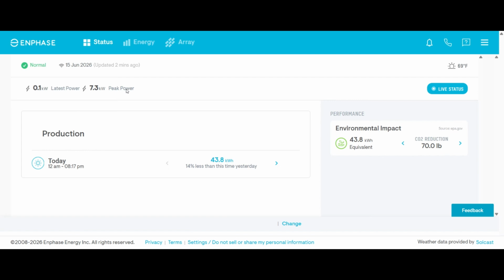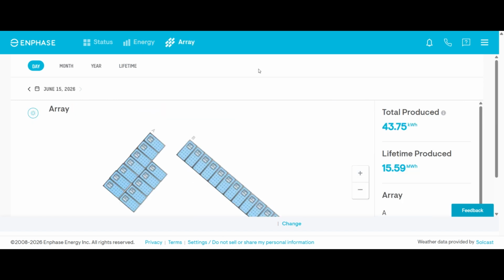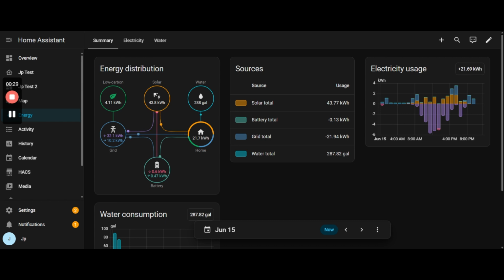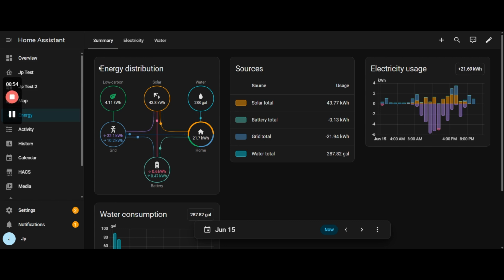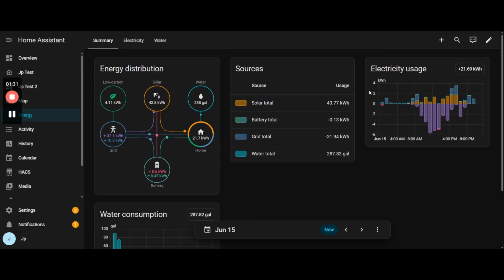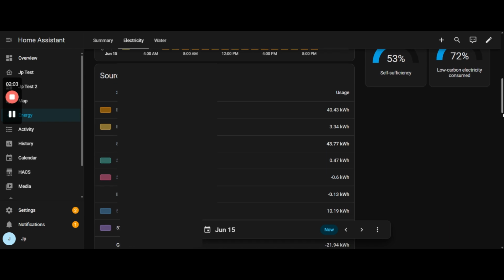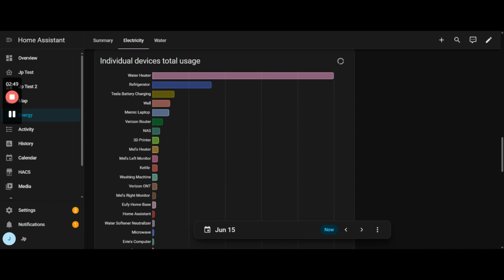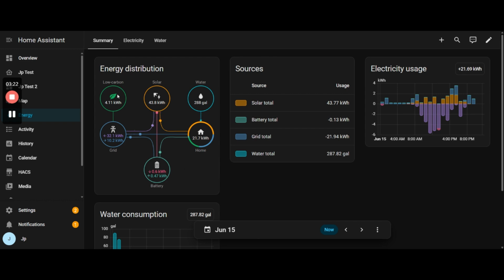Monitoring A Blended Technology Home Solar Panel System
The purpose of this video is to demonstrate how I monitor my 24 panel 10.08 kW solar array.   The system is broken up into 2 arrays - Array A and Array B. In total there are 24 REC Alpha Solar panels using Enphase IQ8M Microinverters.  In addition the solar feeds with Tesla Powerwall 3 for powering the house during a grid outage. The problem with my setup is that I have blended technologies so neither Enphase Enlighten or the Tesla Solar Monitoring system can see everything.  This is why I tie everything into Home Assistant.

To follow my Solar Project and learn about:
- Pre-Solar Assessment
- Solar Panel Financial and Tax Credit
- My Current System Setup
- Solar system Monitoring
- My Post-Install Solar Usage,  and more!
- The financials of the solar panel setup

Support Your Creators!!!

I did not receive any compensation for this video in particular, however jpsrandomlife.com (and it’s brands) do participate in various affiliate marketing programs, which means we may earn a commission on qualifying purchases made through links on our web site and our brand sites, at no additional cost to you.